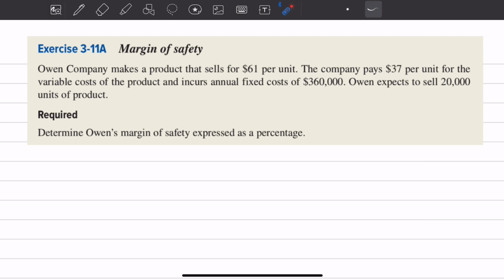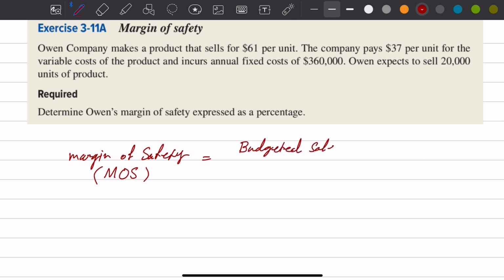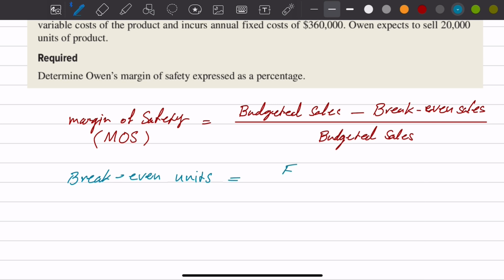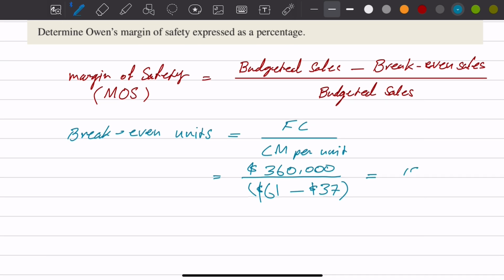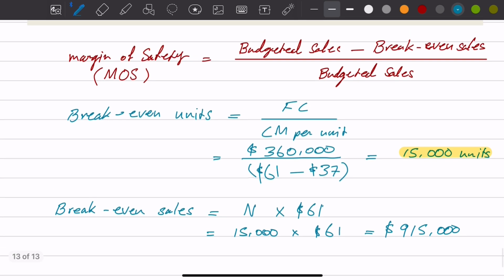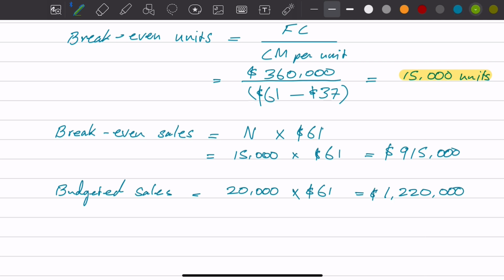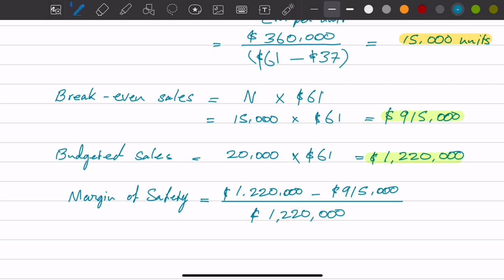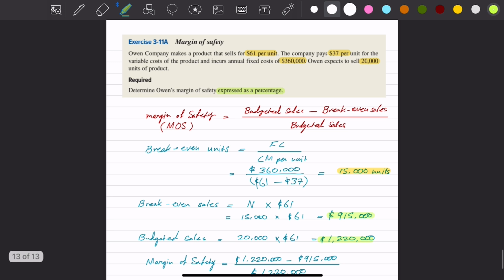ACCT 428 Managerial Accounting | Exercise 3-11A Solution